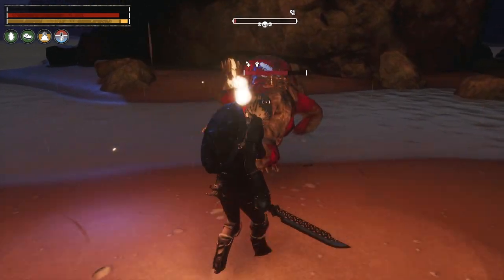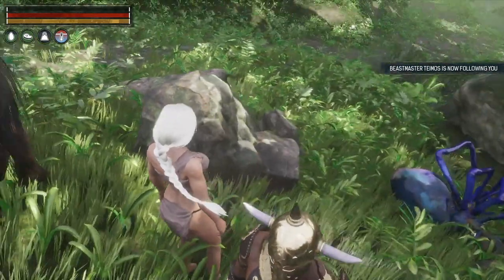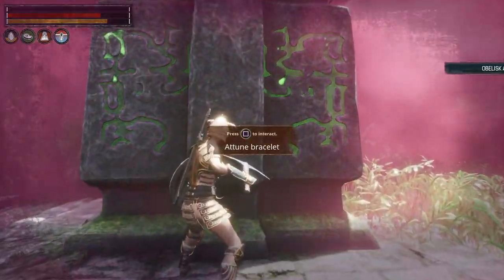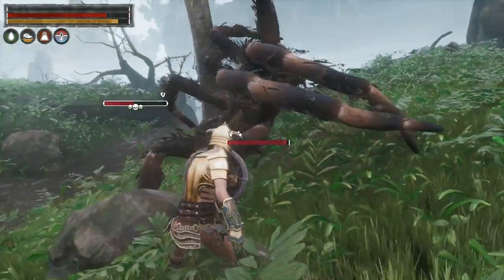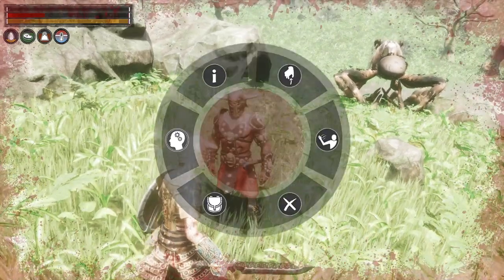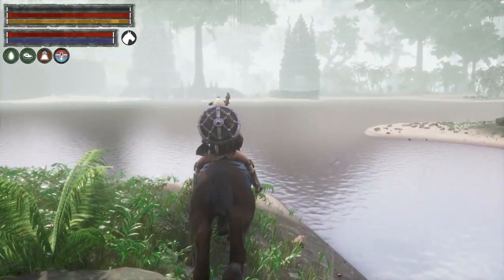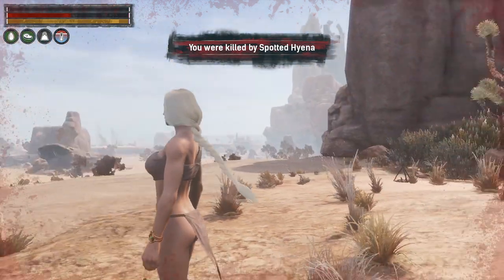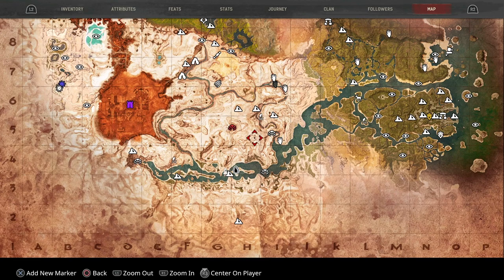Conan Exiles (2022): Episode 16 - Obelisks and Demon Blood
We're making plans for fast travel and to do that we need to be attuned to as many obelisks as possible. We also need to get a lot of demon blood to make a map room (it's complicated). There are two obelisks close to our base which we've not encountered yet, so we find those. Then it's a question of hunting down some bosses to see how much blood we can hack out of them.

3:45 We set out to find the local obelisks
10:30 We find the Upper Staging Area Obelisk
13:30 We head out for the Eye of Dagon
15:40 We find the Eye of Dagon Obelisk
19:35 The Silkwood
21:00 First Spider Boss
26:20 Second Spider Boss
30:15 We find a graveyard
34:15 How much demon blood to you get out of a giant snake? Oh...
35:15 Unexpected Rotbranch Boss
42:25 Hyena attack and unfortunate demise
47:55 We discover Teimos has gone AWOL

If you want to learn more about the lore of Conan Exiles, check out these videos:

Gaudia Certaminis is a gaming channel devoted to RPGs and Survival games. As well as the content on YouTube you can find more reviews, tips and tricks